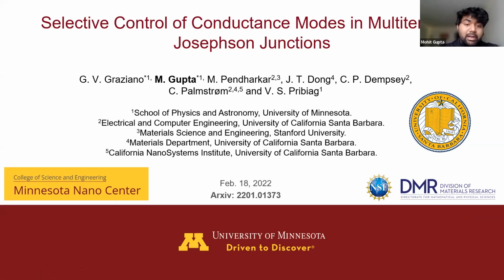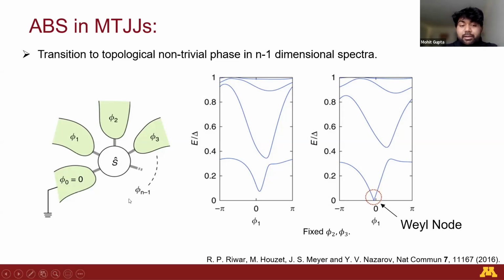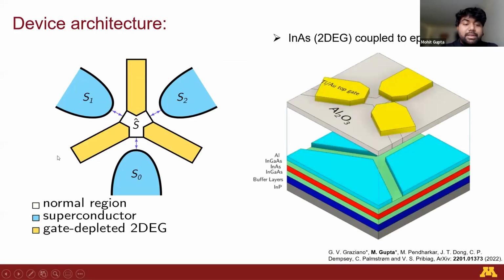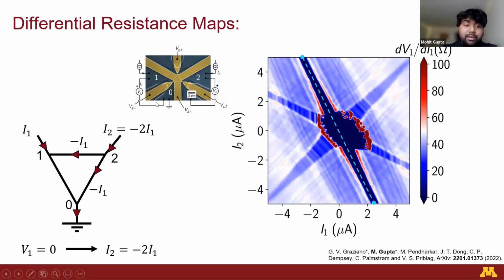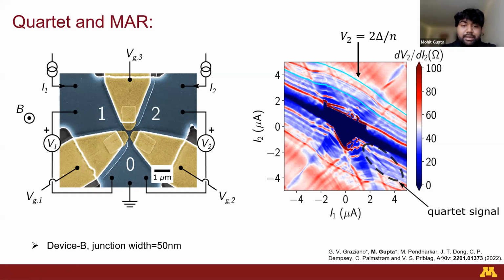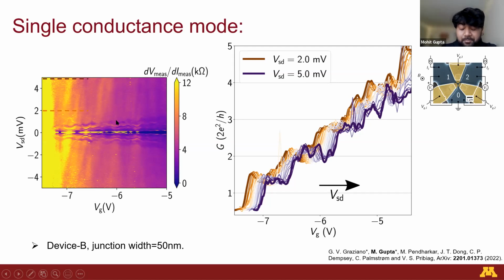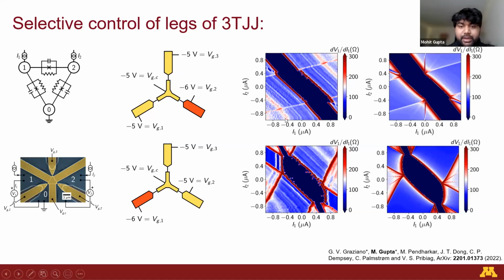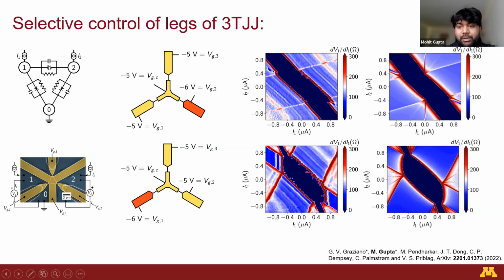“Selective Control of Conductance Modes in Multi-terminal Josephson Junctions” by Mohit Gupta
Authors: Gino V. Graziano, Mohit Gupta, Mihir Pendharkar, Jason T. Dong, Connor P. Dempsey, Chris Palmstrøm, Vlad S. Pribiag

The Andreev bound state spectra of multi-terminal Josephson junctions form an artificial band structure, which is predicted to host tunable topological phases under certain conditions. However, the number of conductance modes between the terminals of multi-terminal Josephson junction must be few in order for this spectrum to be experimentally accessible. In this work we employ a quantum point contact geometry in three-terminal Josephson devices. We demonstrate independent control of conductance modes between each pair of terminals and access to the single-mode regime coexistent with the presence of superconducting coupling. These results establish a full platform on which to realize tunable Andreev bound state spectra in multi-terminal Josephson junctions.